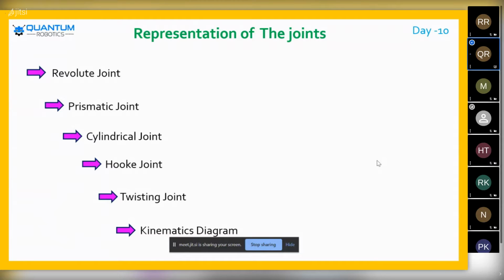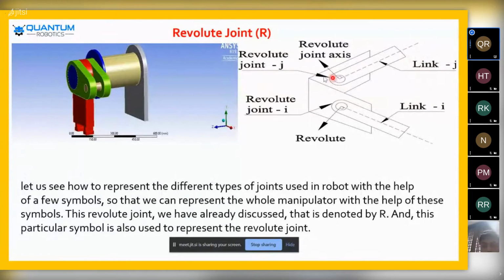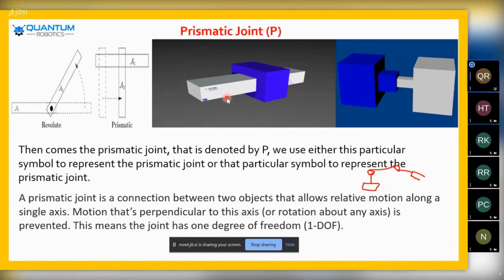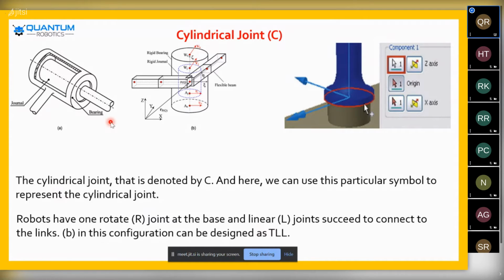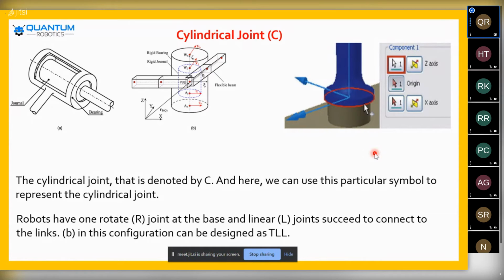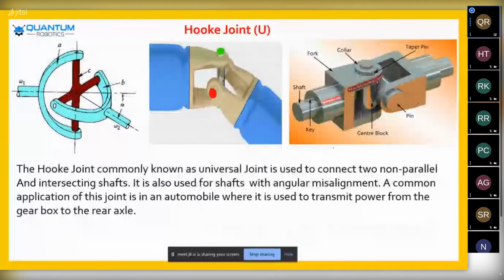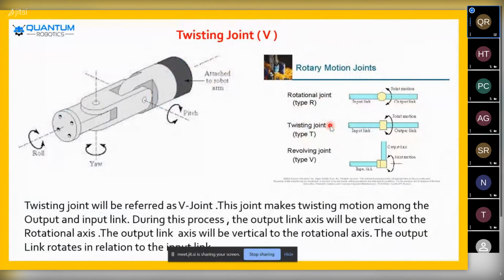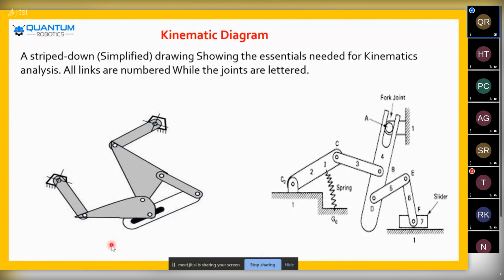Quantum Robotics | Internship Training | Advancement in Robotics | Day - 10